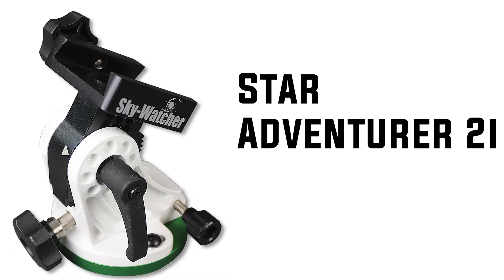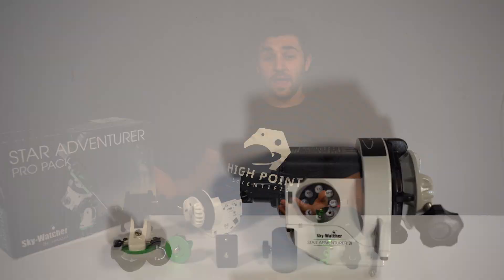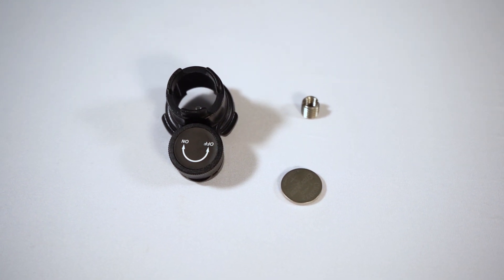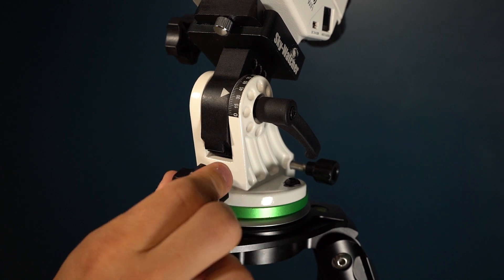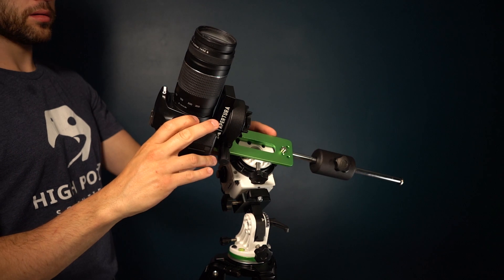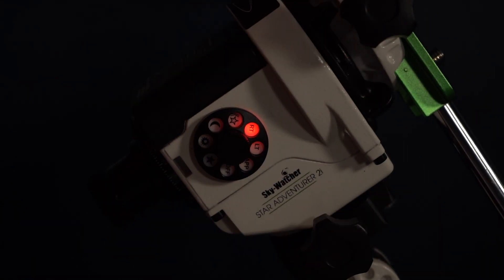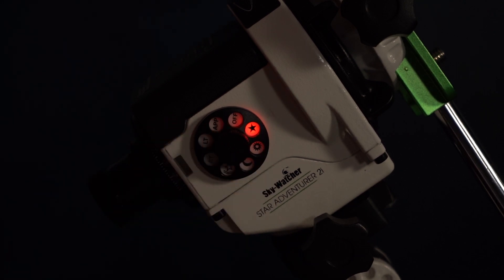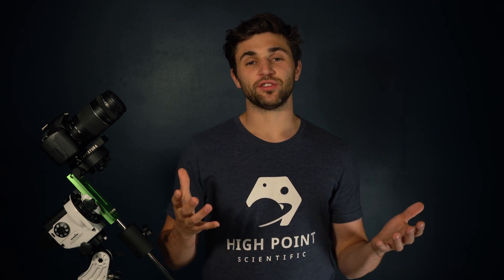Sky Watcher Star Adventurer 2i Overview | High Point Scientific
Join our team member, Teagan, as he performs an in-depth overview of Sky Watcher Star Adventurer 2i Mount!

If you're interested in other sky tracker options from Sky-Watcher, take a look at our Sky-Watcher Star Adventurer Product page here: